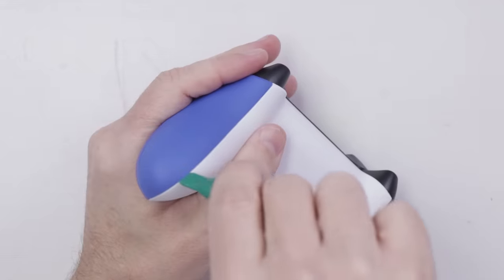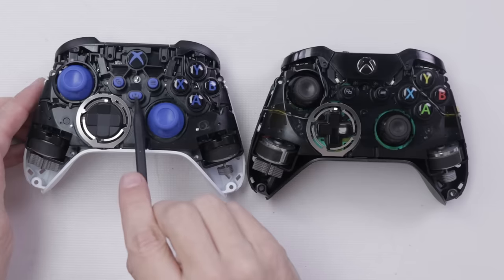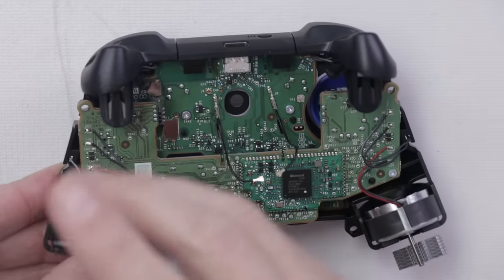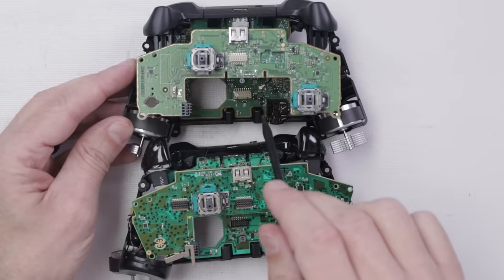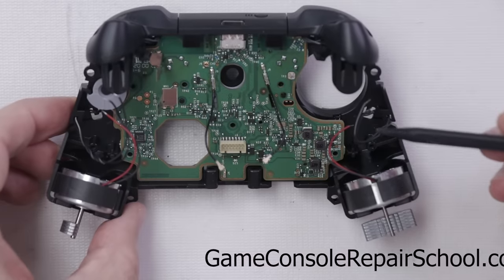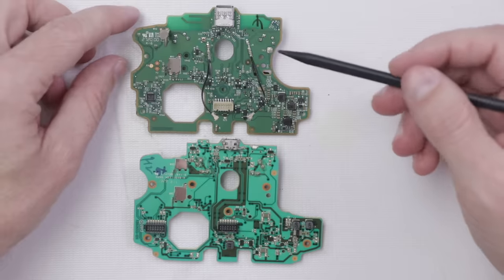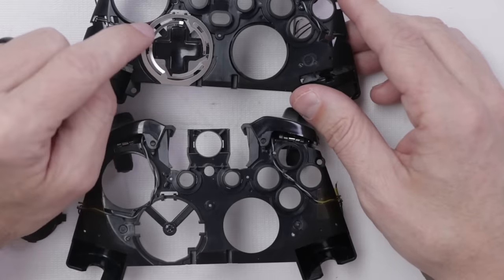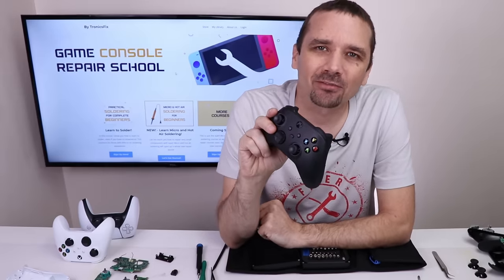Xbox Series Controller Teardown - A Repairability Perspective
Xbox Series Controller Teardown - A Repairability Perspective - I tear down an Xbox Series controller and take a close look inside at the motherboards and other internal components. I also compare it to the Xbox One controller.

About This Video: